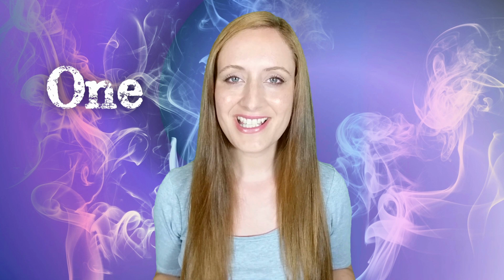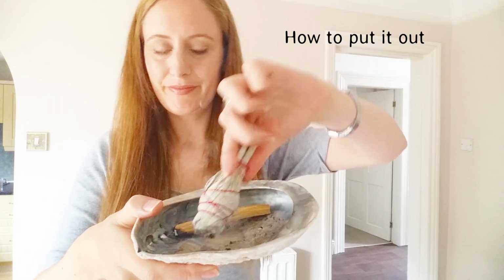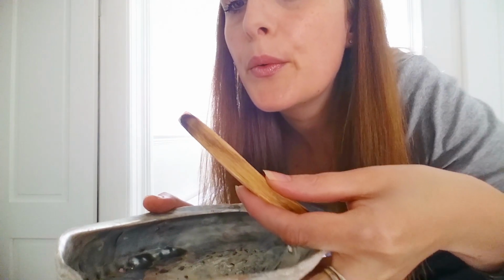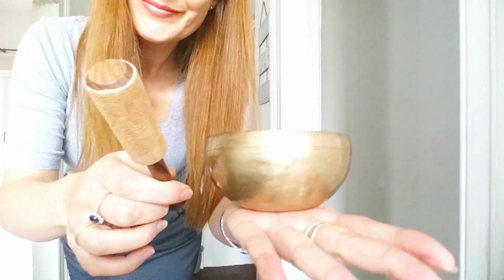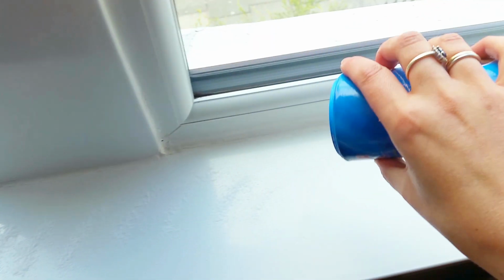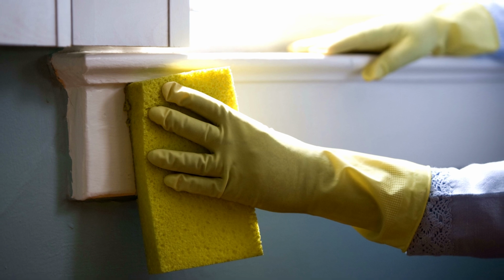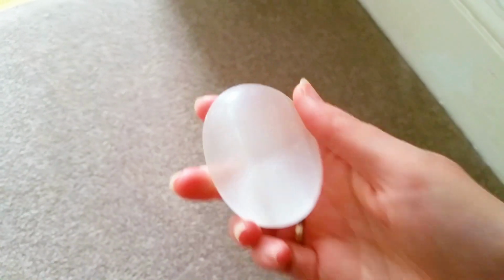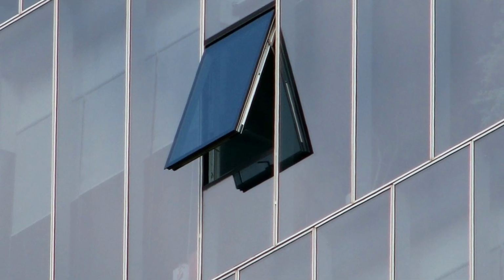11 Ways To CLEANSE & CLEAR Negative Energies From Your Home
Here are 11 methods to cleanse or clear your home of negative energies or unwanted spirits. I explain 3 types of smudging and how to do it, including white sage, Palo Santo Holy wood, and sandlewood. Plus other methods such as using salt and visualization. Your house will be free of negative energy now for sure!